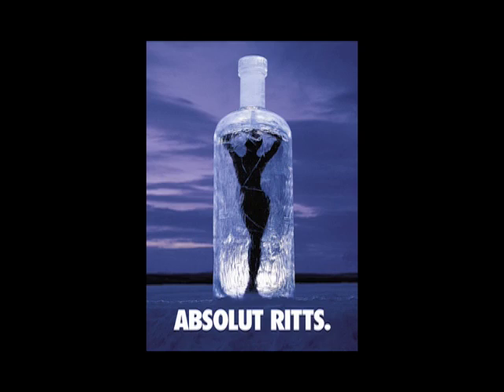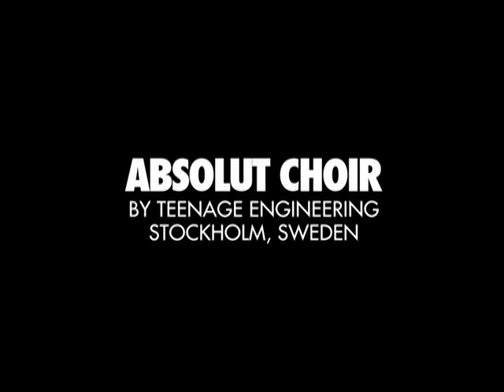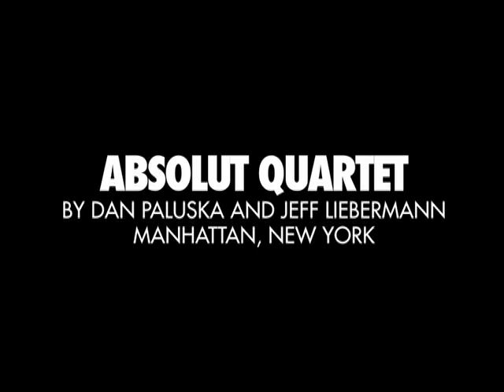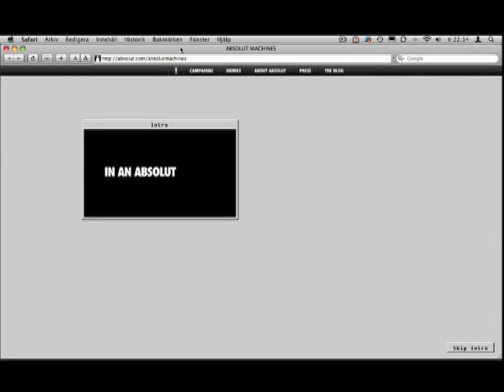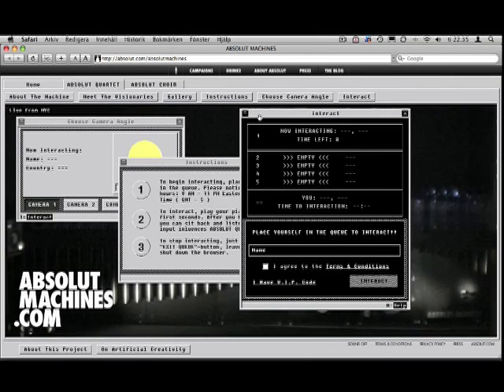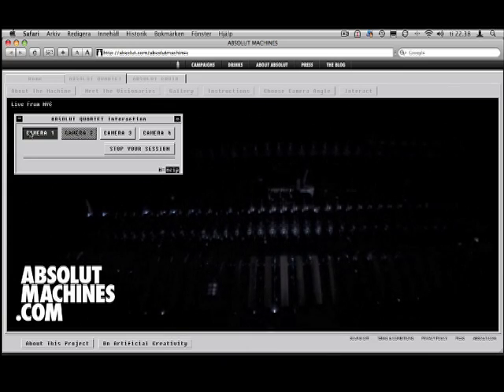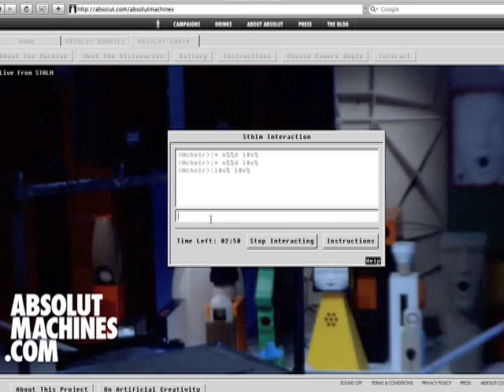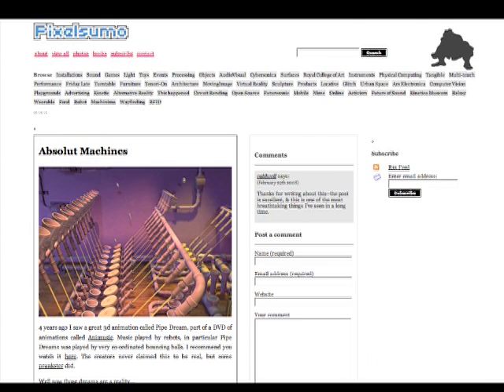ABSOLUT MACHINES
Summary of ABSOLUT MACHINES, the integrated global campaign for ABSOLUT, created and directed by Great Works, involving Event, Digital Media, PR and Print.